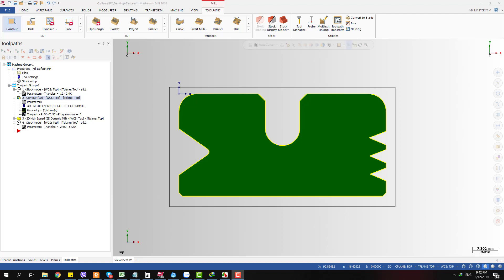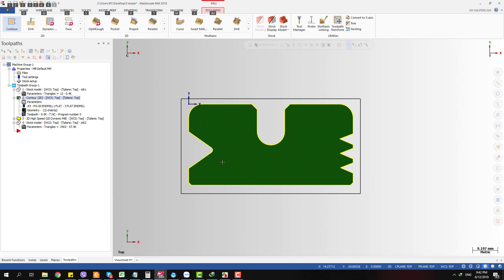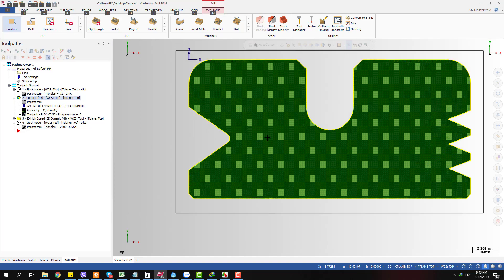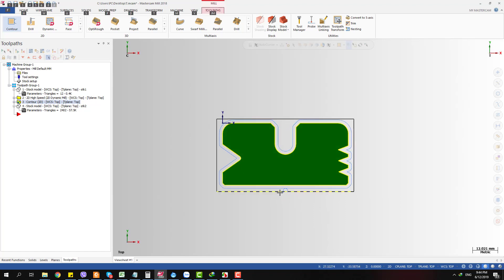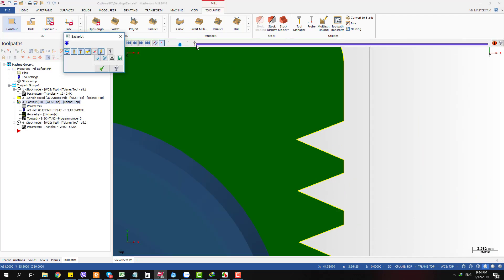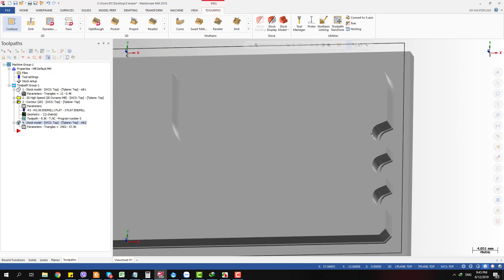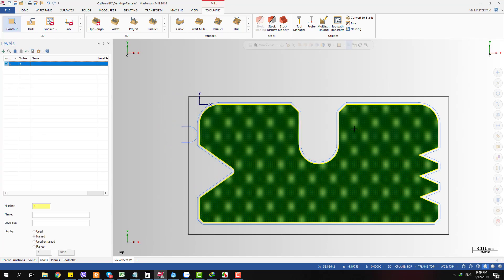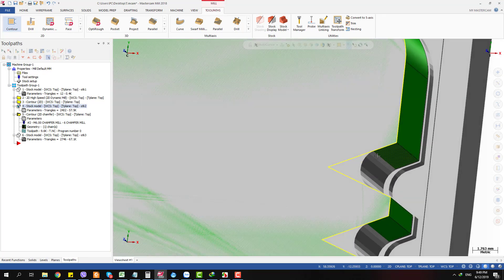Mastercam Case Study: Avoid chamfer tool cutting into small corners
In video, I am going to show you a simple trick that can help your chamfer tool (and other small tools) cutting into sharp, and small corners on part.
This trick using "Internal corner rounding radius" option in 2D contour toolpath